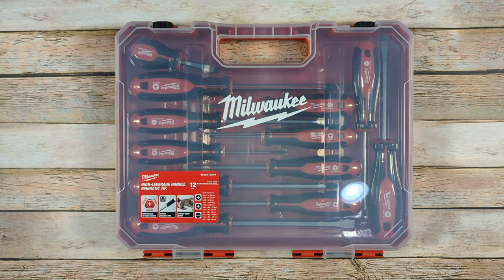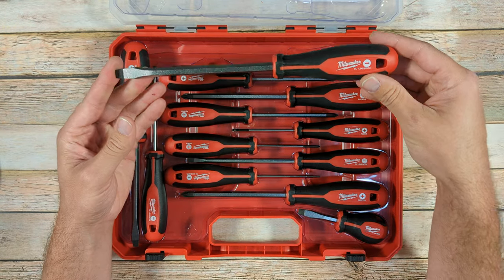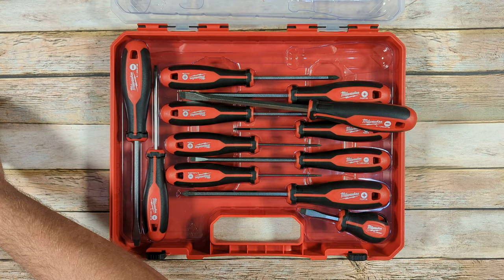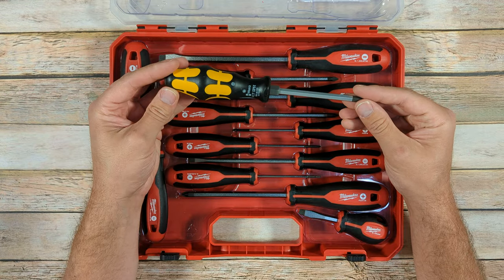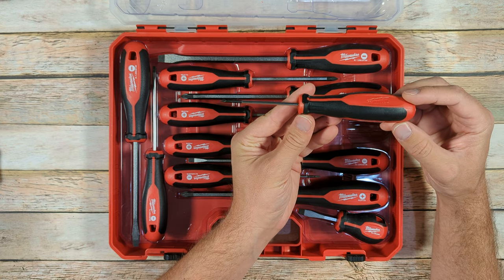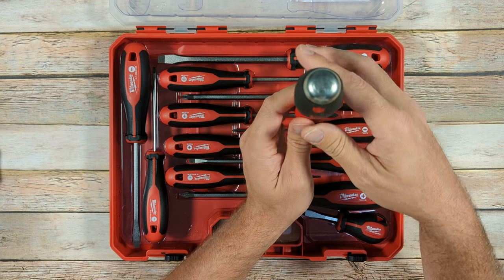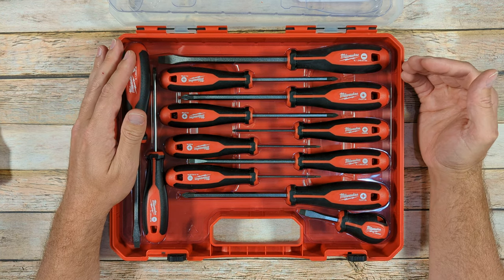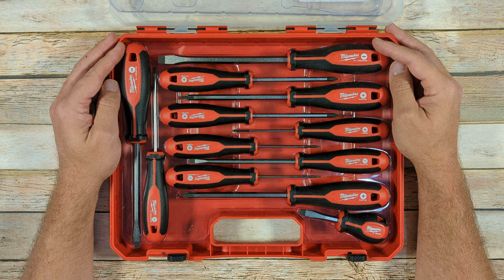Milwaukee 12 Piece Screwdriver Set